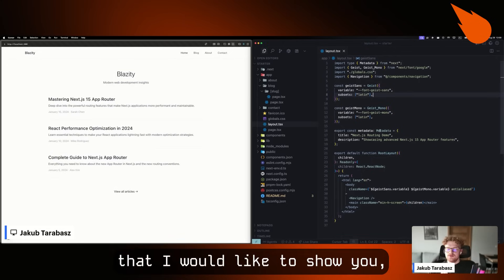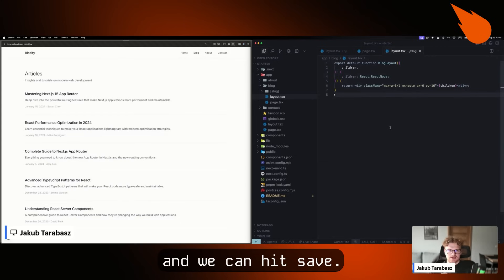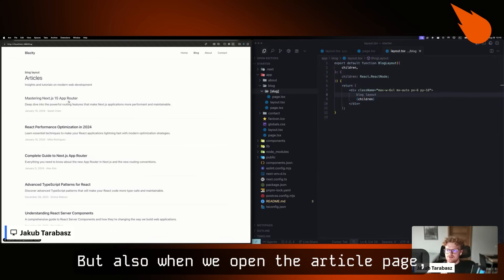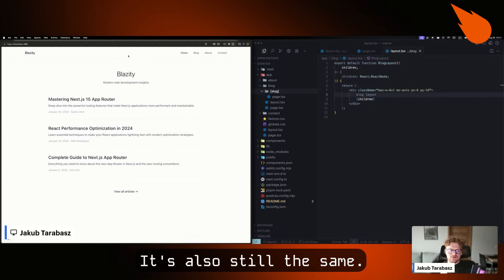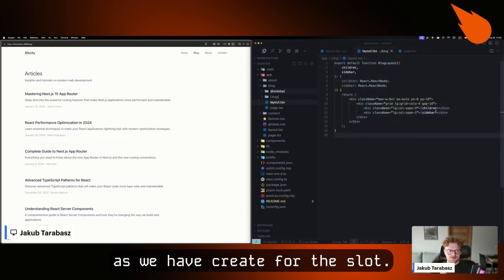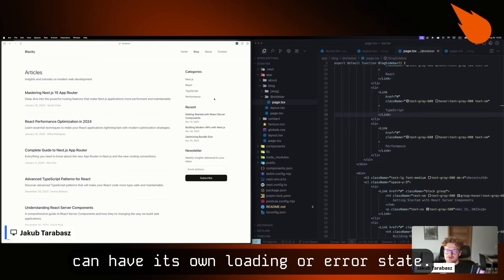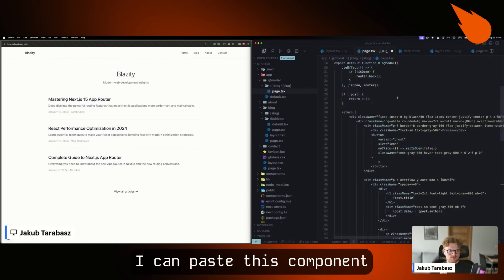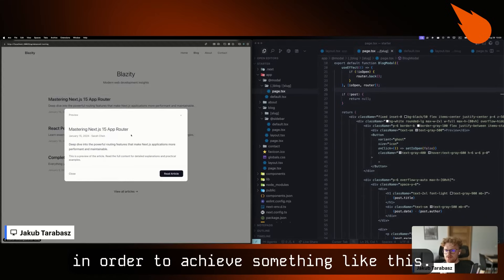Optimize Next.js Apps with 3 App Router Techniques (40–60% Faster!) | Next.js Optimization Tips #13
Routing isn’t just about moving between pages — it’s a core part of your app’s performance.

In this video, we explore three advanced App Router techniques in Next.js that can make your apps 40–60% faster and deliver smoother, native-like navigation.

🛠 You’ll learn:
 • How to use nested layouts for consistent styling without unnecessary re-renders;
 • How parallel routes allow multiple UI areas to load simultaneously (no layout shifts!);
 • How to use intercepting routes to create modal previews while keeping context.